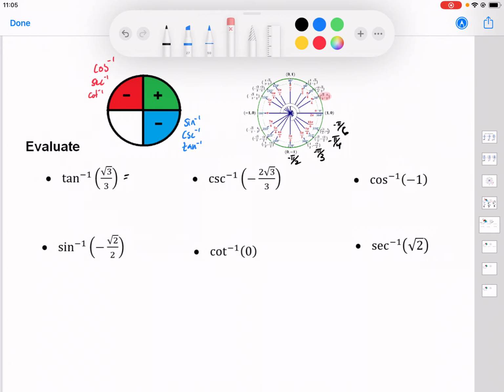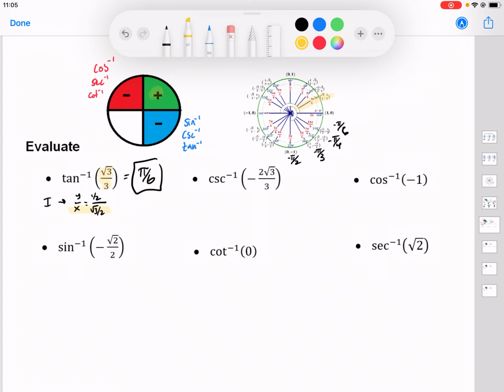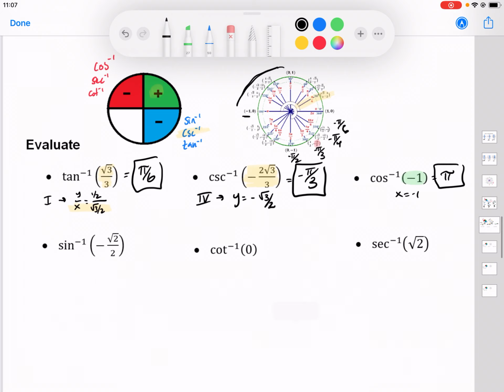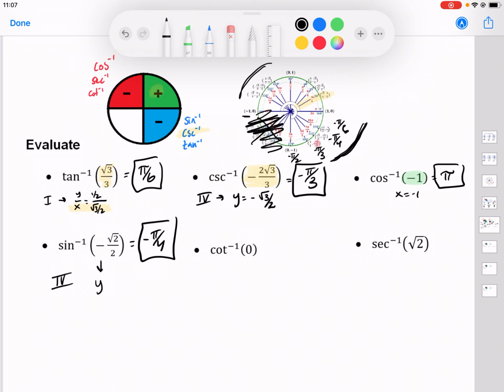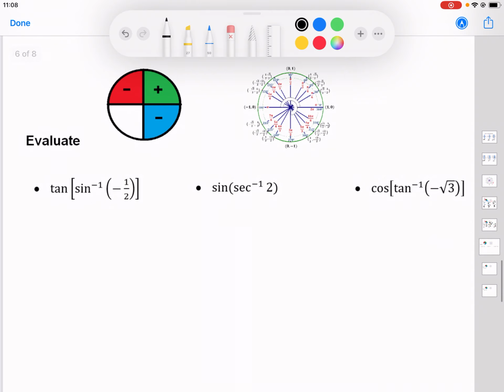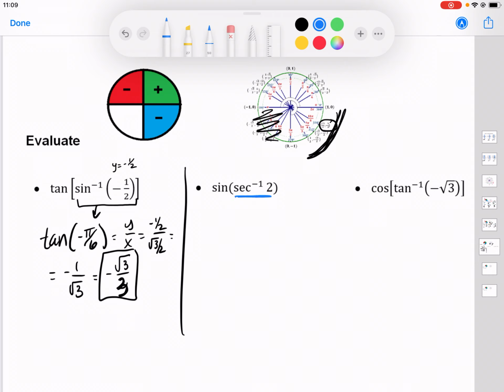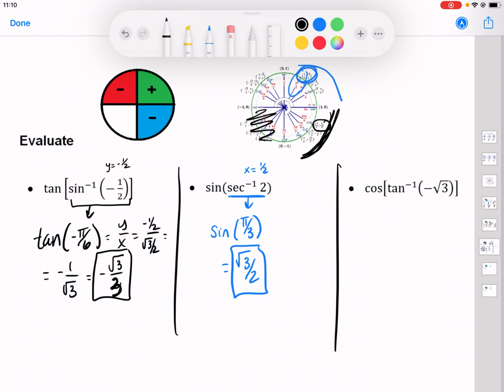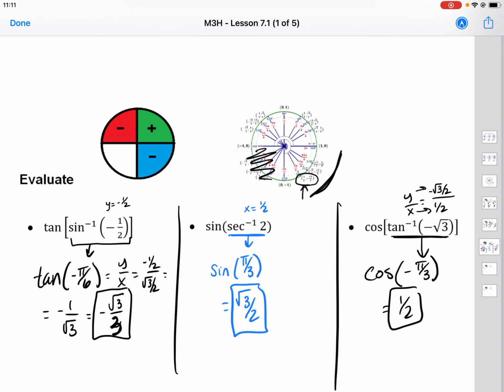M3H - Lesson 7.1b